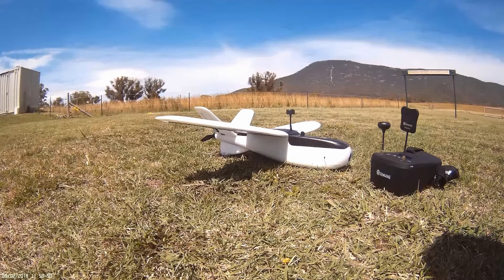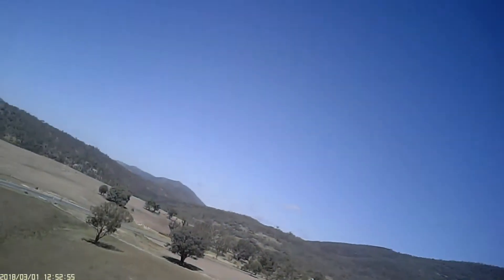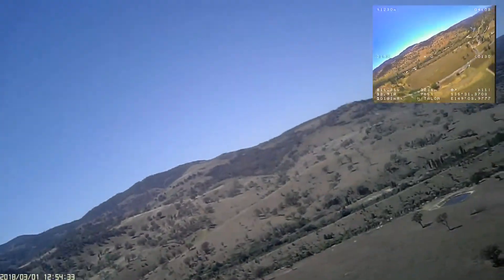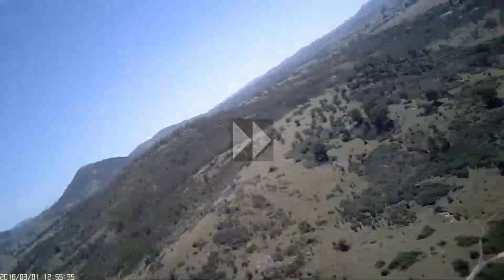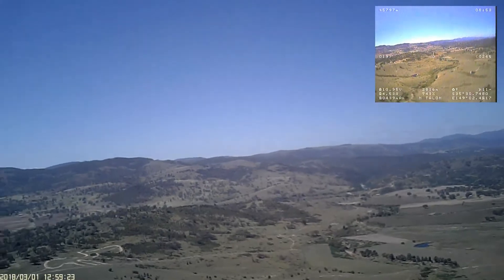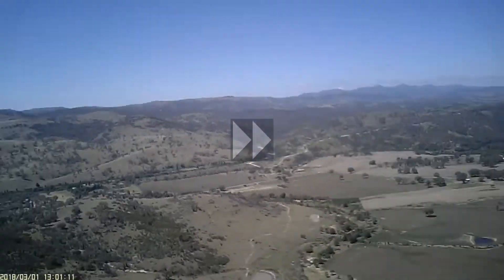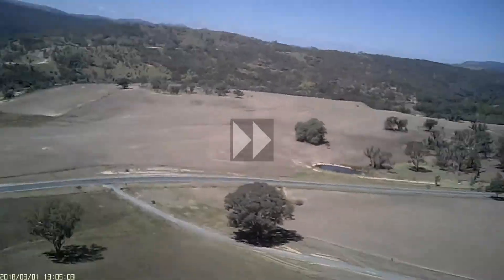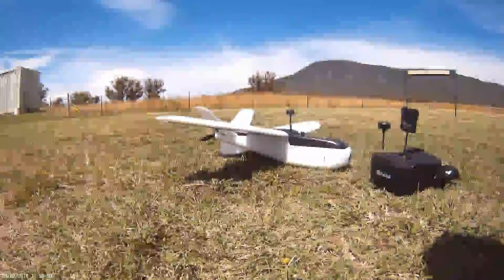Nano Talon - Flight Controller upgrade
I decided to ditch the stock stabiliser and replace it with a Bigaole flight controller with RTH capability. This was the first flight and the results were surprisingly good. With the current setup I appear to have a range of around 3k.